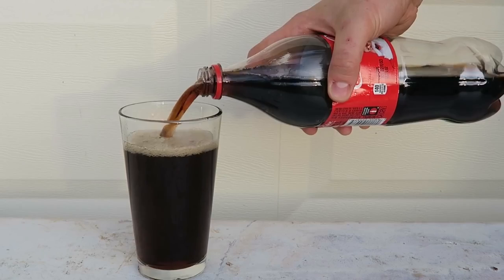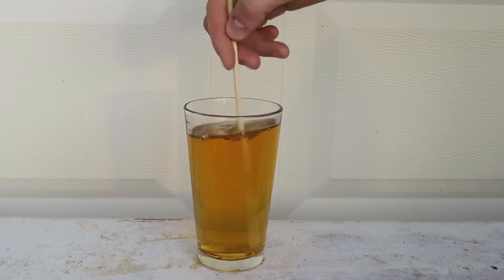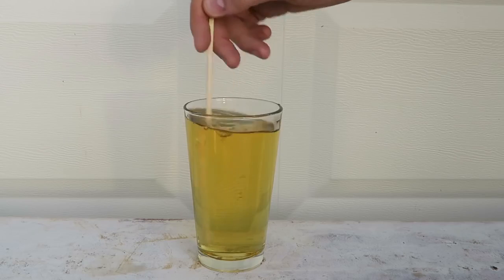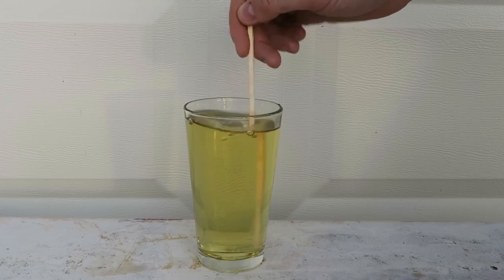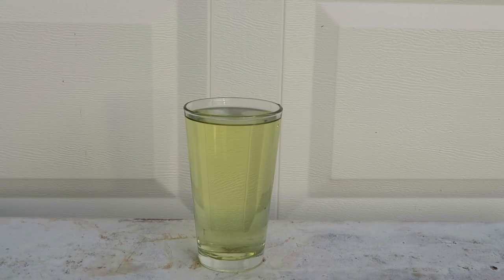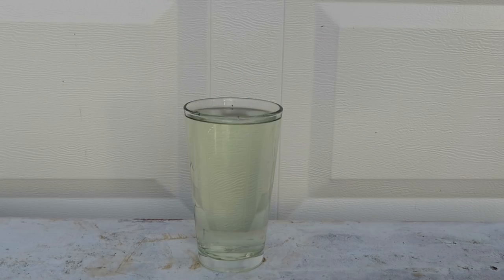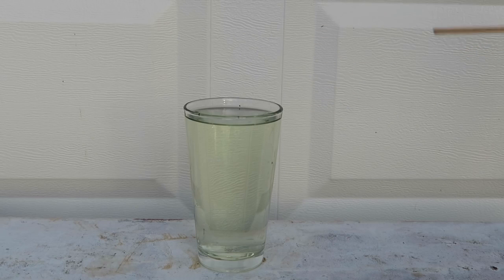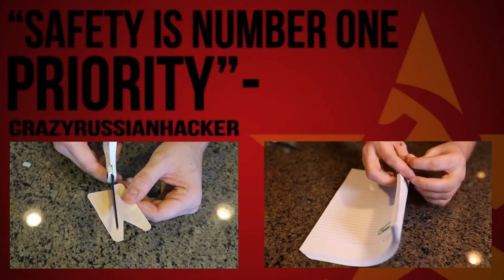¿Qué Pasa si Mezclamos Coca-Cola con Blanqueador?